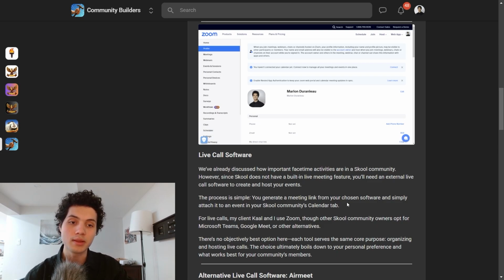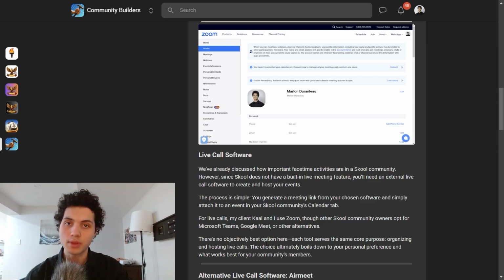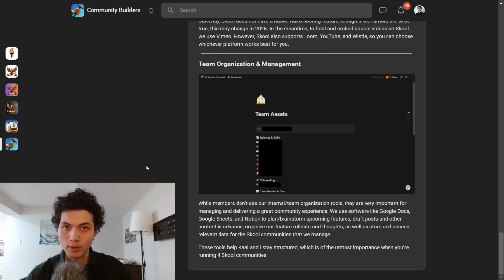Make Skool Easier! (Skool Tech Stack Revealed)